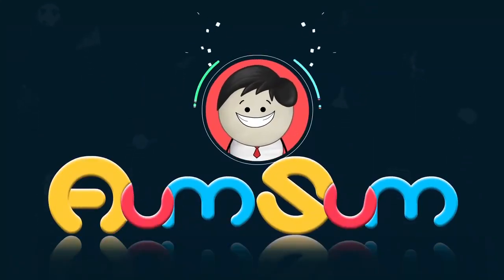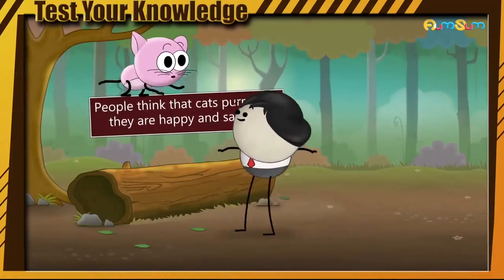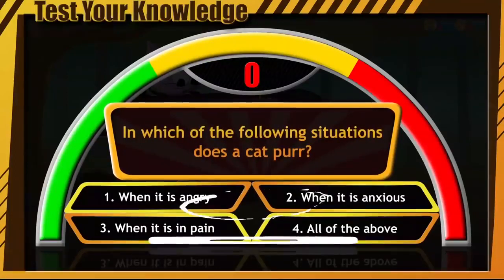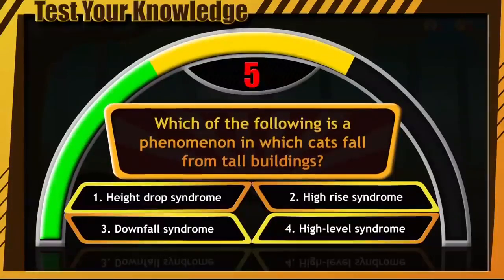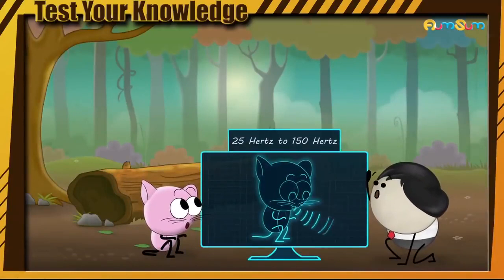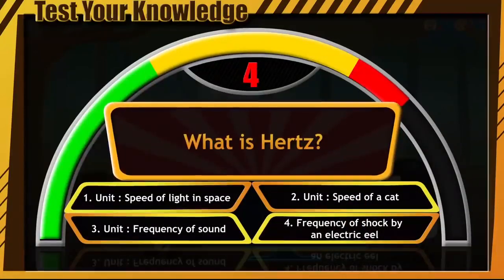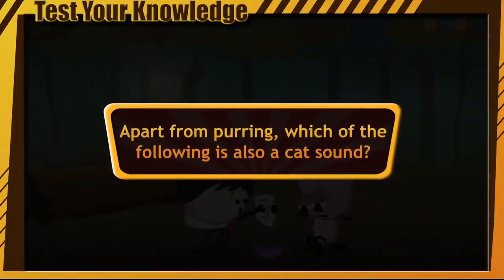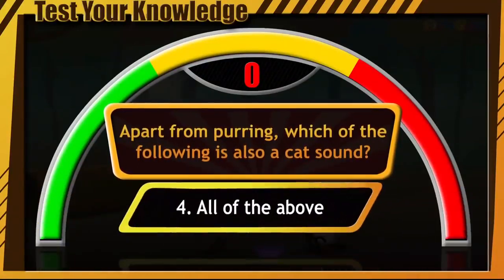What is Hertz + Q&A